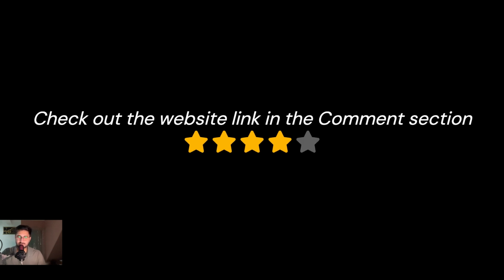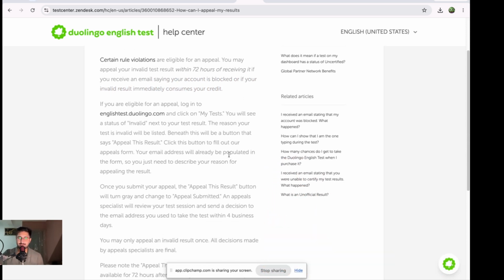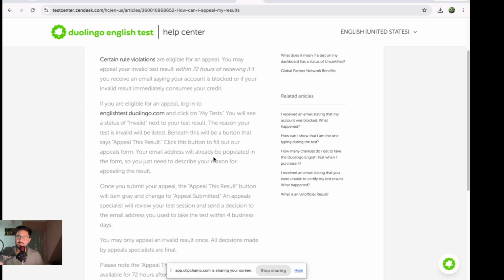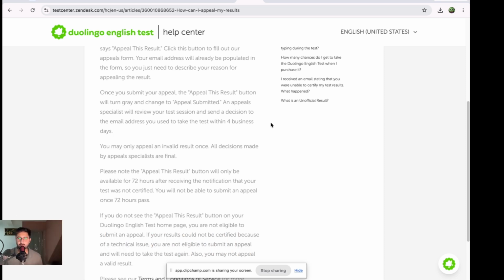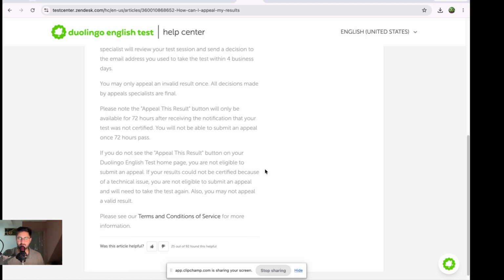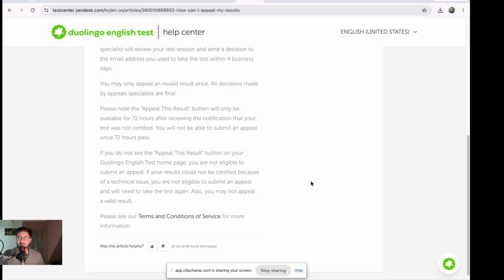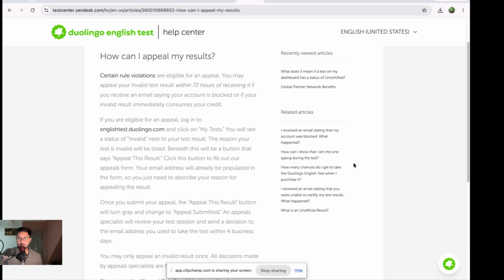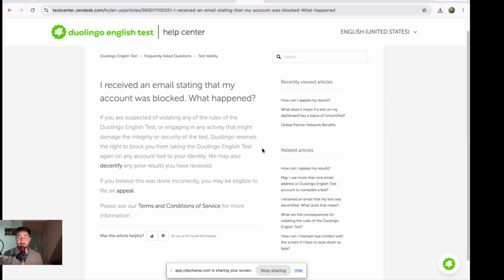My Duolingo English Test ID Banned Forever? 😭 Solutions 🥺 + Support duolingo #2026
𝐓𝐡𝐚𝐭 𝐬𝐨𝐮𝐧𝐝𝐬 𝐠𝐫𝐞𝐚𝐭! My  𝐘𝐨𝐮𝐓𝐮𝐛𝐞 𝐜𝐡𝐚𝐧𝐧𝐞𝐥 𝐝𝐞𝐝𝐢𝐜𝐚𝐭𝐞𝐝 𝐭𝐨 𝐩𝐫𝐨𝐯𝐢𝐝𝐢𝐧𝐠 𝐭𝐢𝐩𝐬, 𝐭𝐫𝐢𝐜𝐤𝐬, 𝐩𝐫𝐚𝐜𝐭𝐢𝐜𝐞 𝐞𝐱𝐞𝐫𝐜𝐢𝐬𝐞𝐬, 𝐚𝐧𝐝 𝐧𝐞𝐰 𝐢𝐝𝐞𝐚𝐬 𝐟𝐨𝐫 𝐭𝐡𝐞 𝐃𝐮𝐨𝐥𝐢𝐧𝐠𝐨 𝐄𝐧𝐠𝐥𝐢𝐬𝐡 𝐓𝐞𝐬𝐭,  It's  𝐥𝐢𝐤𝐞𝐥𝐲 𝐨𝐟𝐟𝐞𝐫𝐢𝐧𝐠 𝐯𝐚𝐥𝐮𝐚𝐛𝐥𝐞 𝐜𝐨𝐧𝐭𝐞𝐧𝐭 𝐟𝐨𝐫 𝐢𝐧𝐝𝐢𝐯𝐢𝐝𝐮𝐚𝐥𝐬 𝐩𝐫𝐞𝐩𝐚𝐫𝐢𝐧𝐠 𝐟𝐨𝐫 𝐭𝐡𝐞 𝐭𝐞𝐬𝐭.

 💁‍♂️→→𝑾𝒆 𝒅𝒐 𝒄𝒍𝒂𝒔𝒆𝒔 𝒕𝒐𝒐